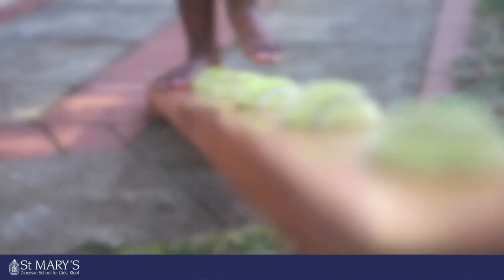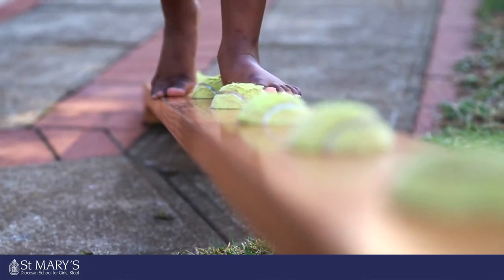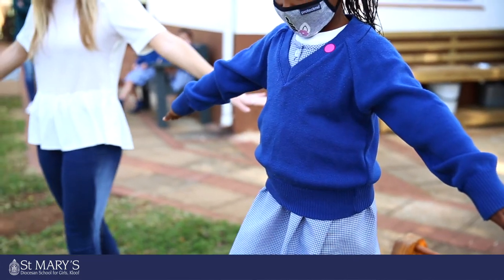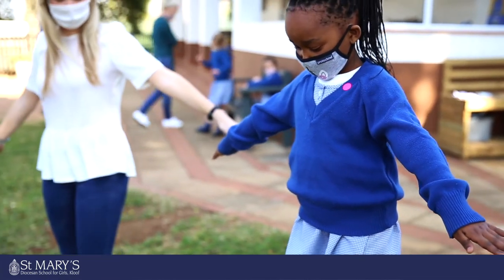St Mary's Little Saints - Free Play Lesson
Little Saints (Grade R)

See how we inspire curiosity in our Little Saints.
Enjoy this fun free play lesson, as we share how we build character and our little girls thrive in the St Mary’s Foundation Phase.